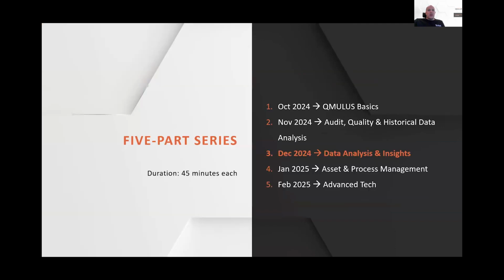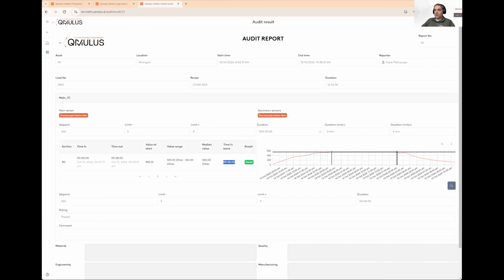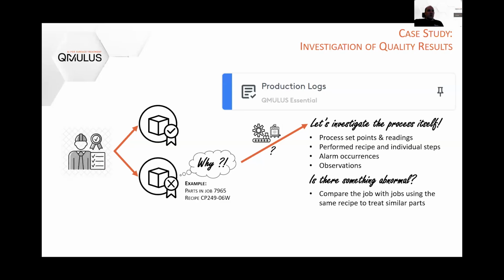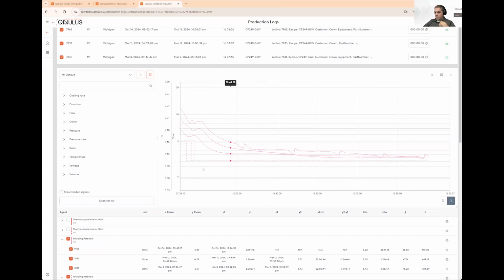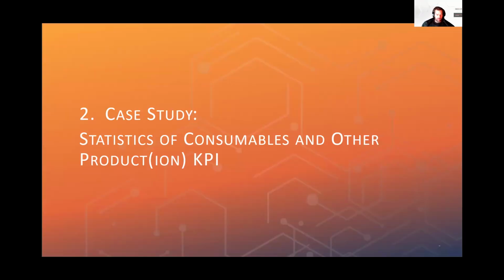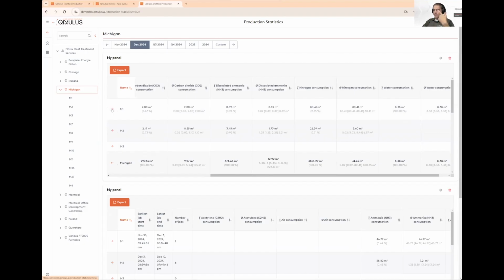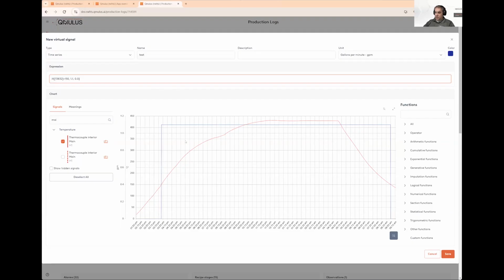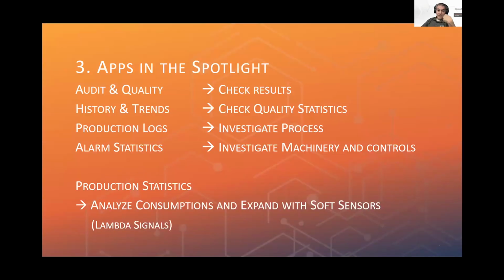QMULUS Webinar Series, Part 3/5 - Data Analysis and Insights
Transform your operational data into powerful insights with QMULUS' advanced analytics

Data is only valuable if it leads to actionable insights. In this session, discover how QMULUS’ advanced analytics transform raw operational data into powerful intelligence that drives informed decisions. You'll learn to leverage features like alarm statistics, statistical process control, anomaly detection, root cause analysis, and production history to gain a comprehensive understanding of your processes. This insight enables continuous improvement and strategic planning, positioning your operations for long-term success.